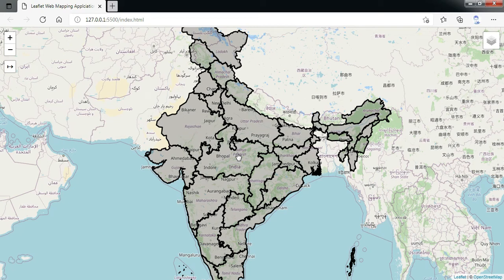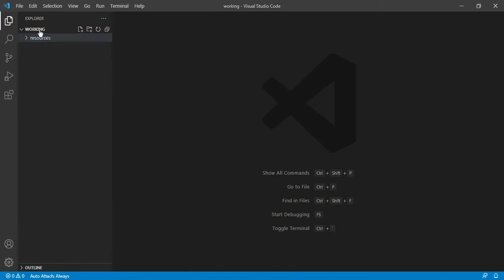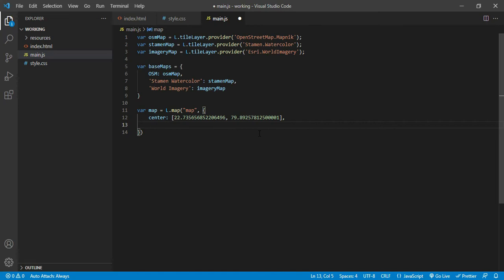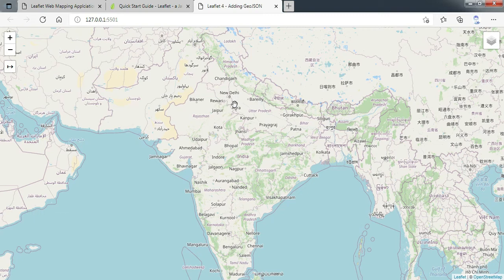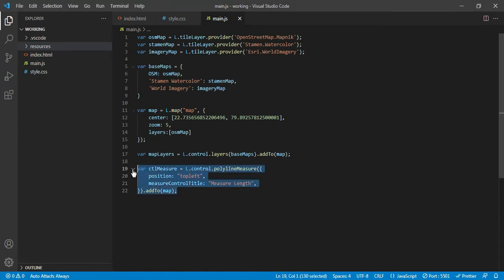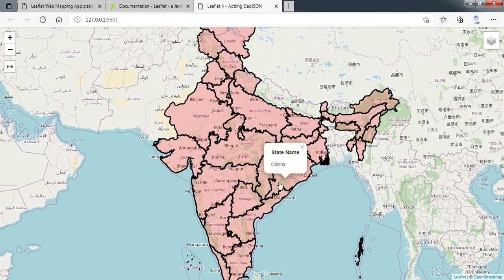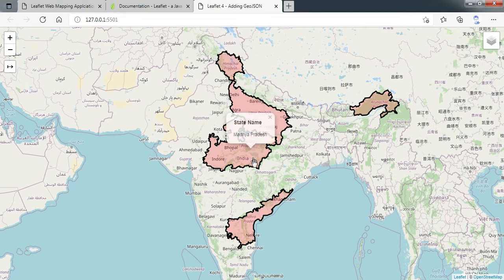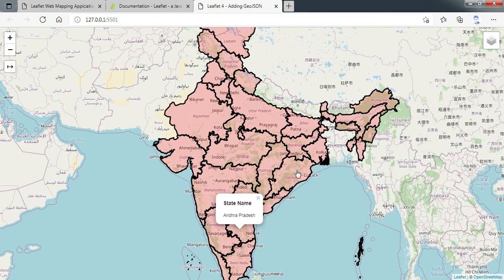Adding GeoJSON file to WebGIS application with Attribute Popup and Attribute Filtering.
If you have GeoJSON file locally and want to display on WebGIS application then this video is for you.

You can configure FeatureInfo Popup and data filtering based on attributes.